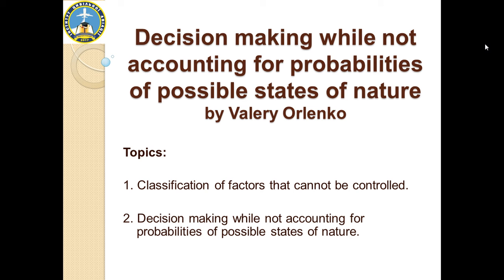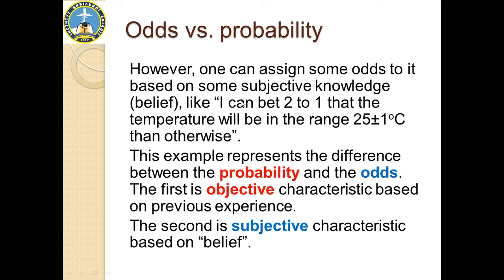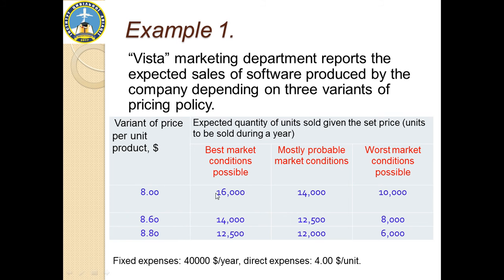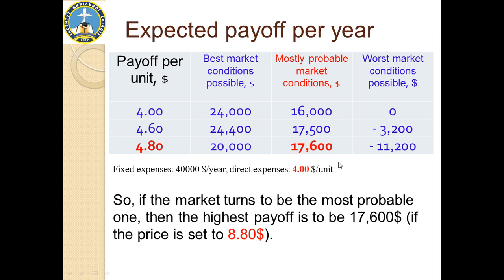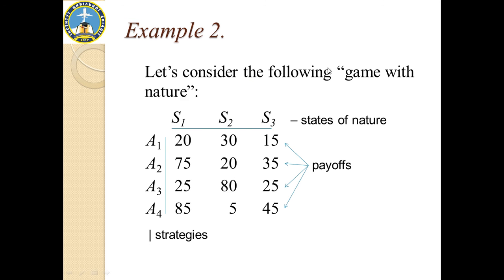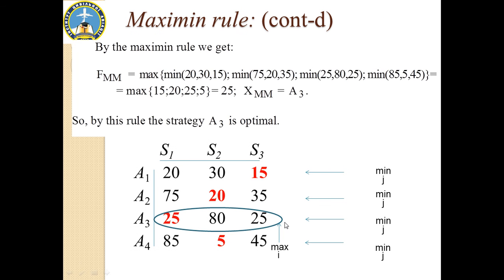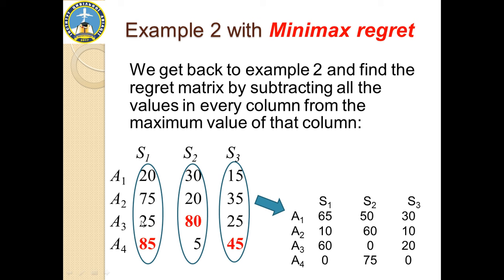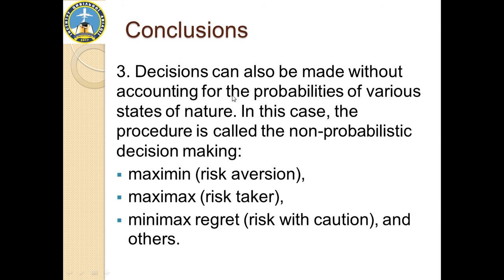Games with Nature - non probabilistic